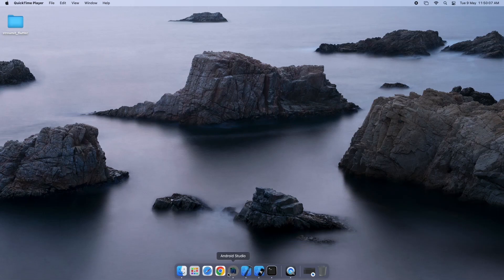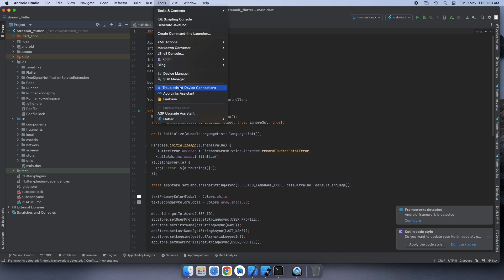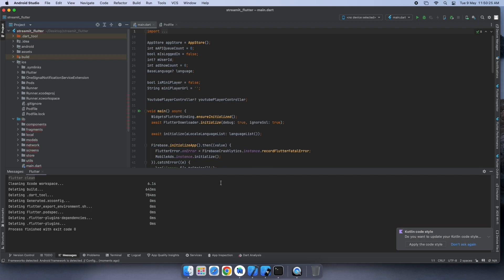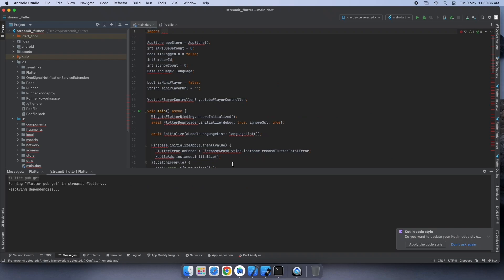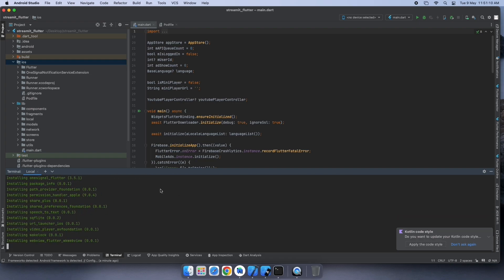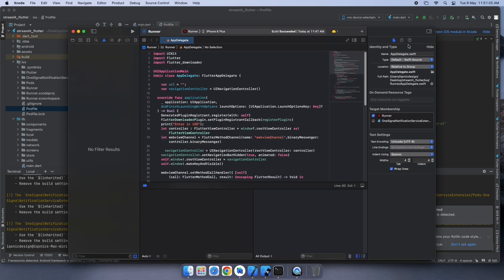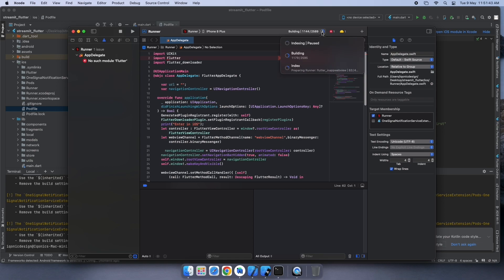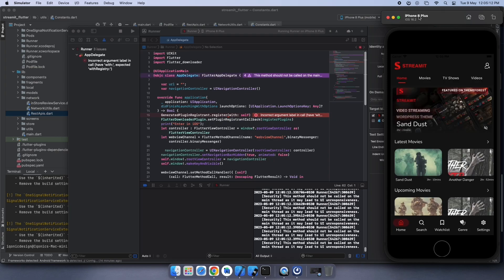Tutorial 10 | Streamit 3.0 – Set Up Your Streaming Platform on iOS Devices | Iqonic Design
Get ready to unlock a whole new world of streaming possibilities with Streamit 3.0 on iOS! 🍎 In this final tutorial, we’ll show you how to set up your video streaming platform on iPhones and iPads — bringing your content to users anytime, anywhere.

We’ll guide you step-by-step through the process of configuring your Streamit WordPress theme to work seamlessly with the iOS app. 📲 No complicated coding or tech hurdles — just a smooth, intuitive setup that helps you reach iOS users with ease.

So grab your iPhone or iPad, and let’s go live on iOS together! 🎥